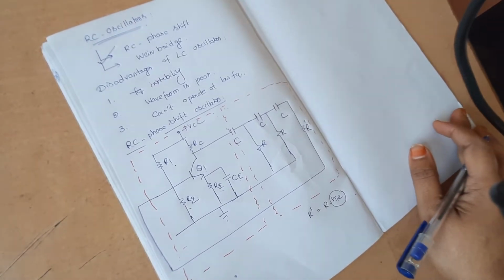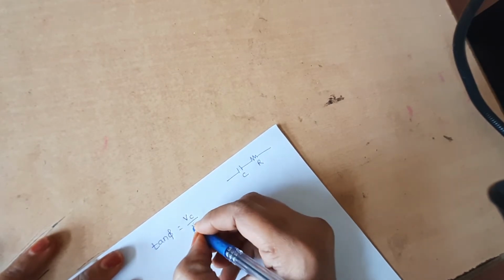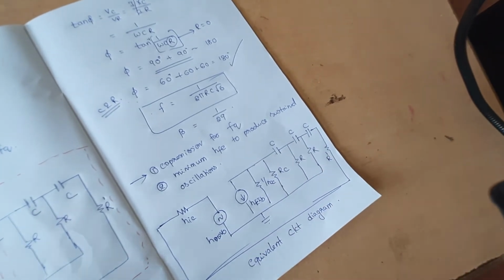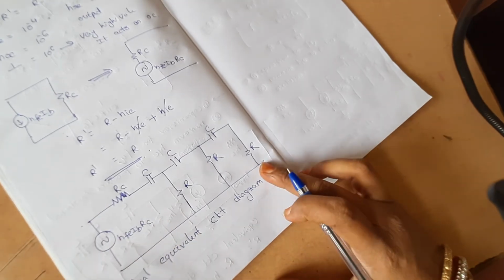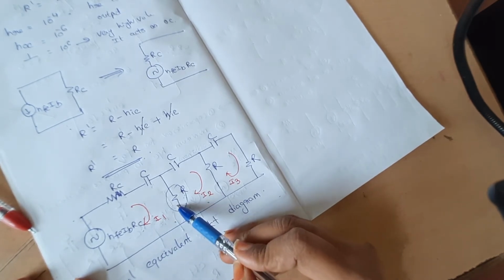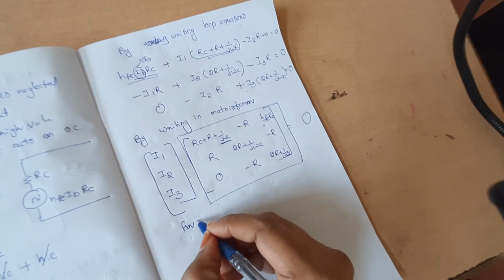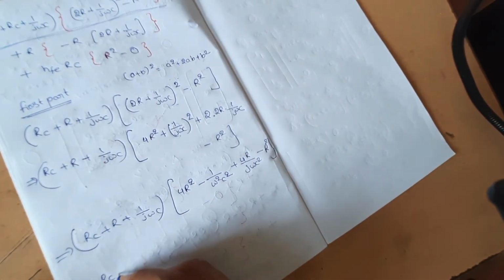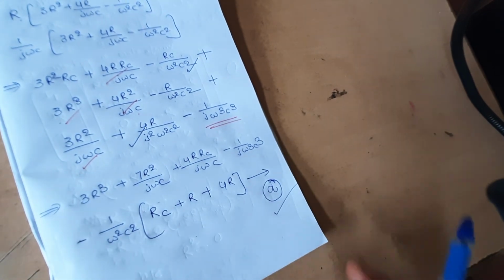RC phase shift oscillator part 1